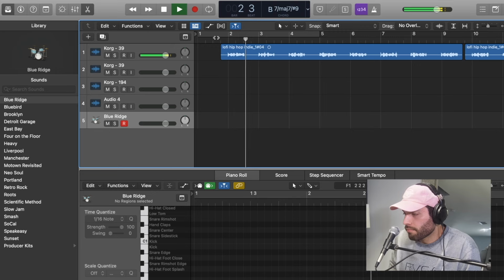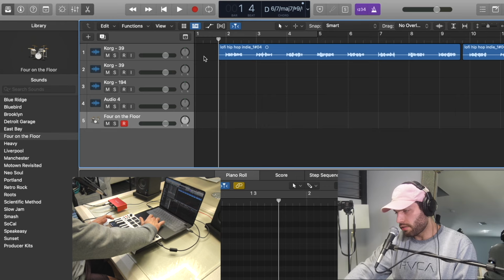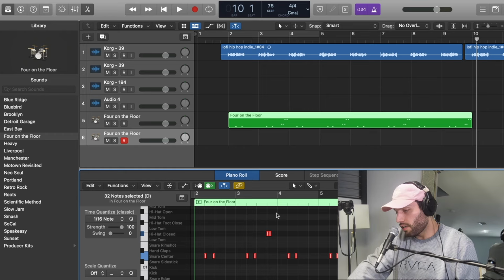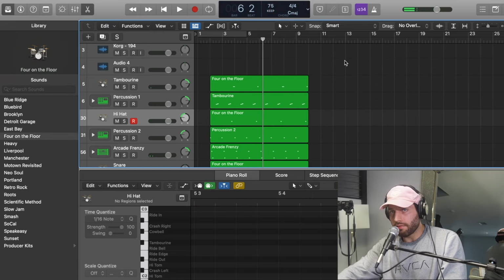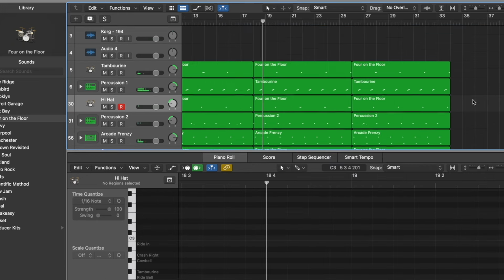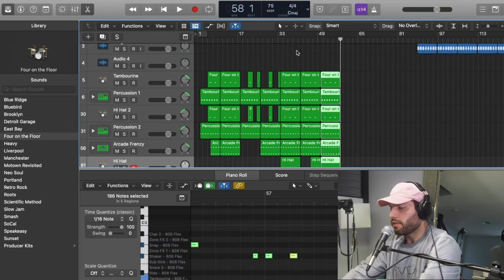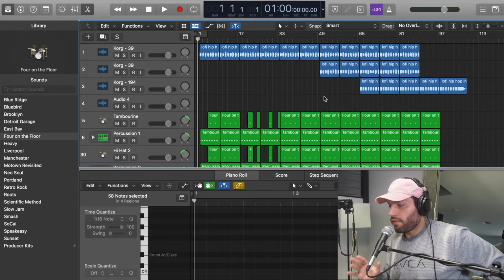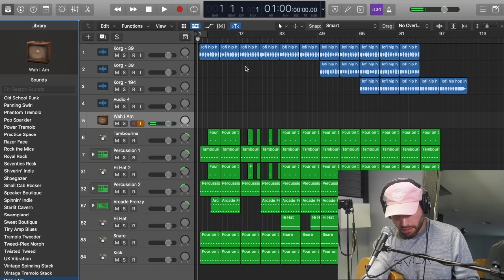How to make an indie song (from scratch)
Let's make an indie song from scratch. I just finished my very first album, now I am working on finding a new sound for my next project.

Support!

I've been a music producer and artist for the past 3 years and have been able to reach over 100K streams across streaming platforms simply by producing and writing the best possible music I can. Here is some of my music production process from the very beginning.

For fans of my music, I hope this gives you an insight on my process, and inspires you to listen with a curious ear and discover new things on this and other songs.

For aspiring artists/producers, I hope this production tutorial teaches you something new and inspires you to create something great.

Ricc aka Stereo Roux

[ INSTRUMENTS INFO ]
Epiphone Casino Guitar
Akai Professional MPK Mini MIDI Keyboard

[ EQUIPMENT INFO ]
Camera – Sony A6100 & Olympus EM10 Mark iii
Mic – Shure SM58
Audio Interface – Focusrite Scarlett Solo (3rd Gen)